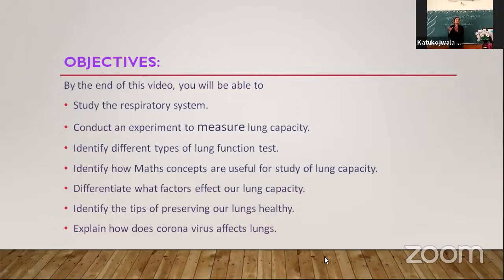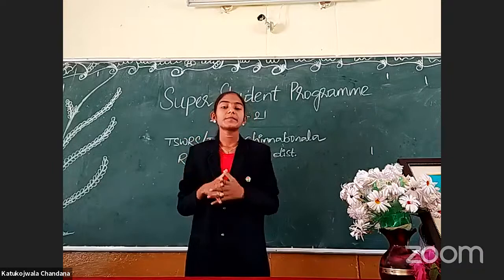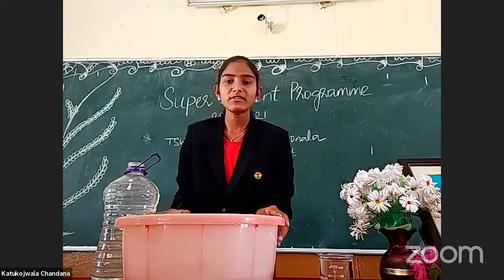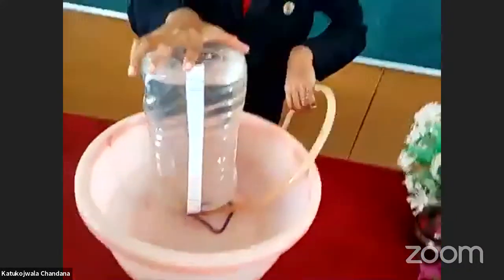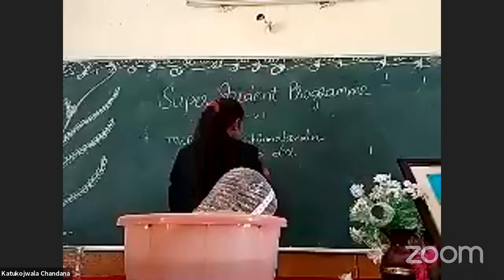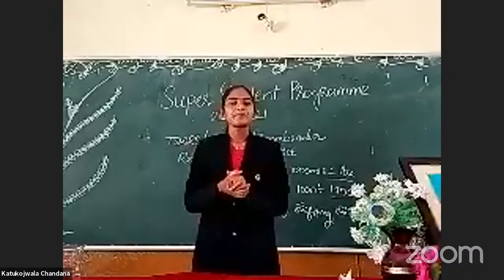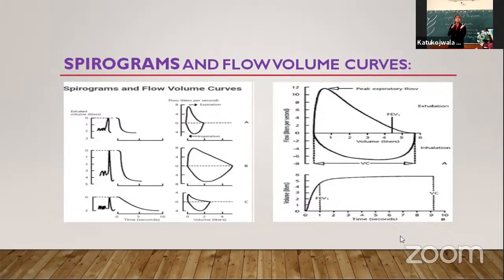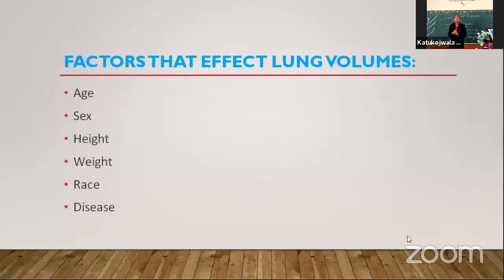TSWREIS_Super Students_VIII_Maths - Measure & compare Lung capacity experiment_V.Shaynavi